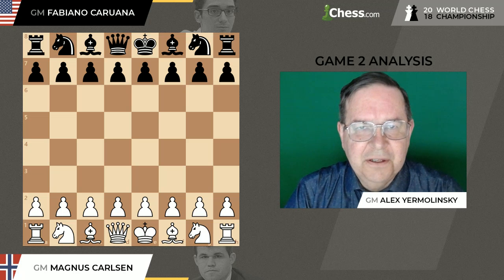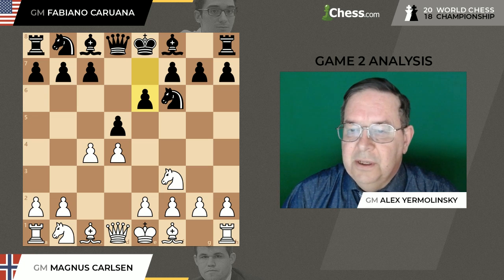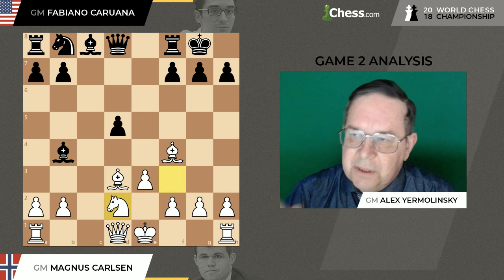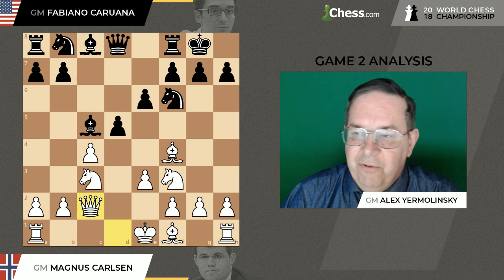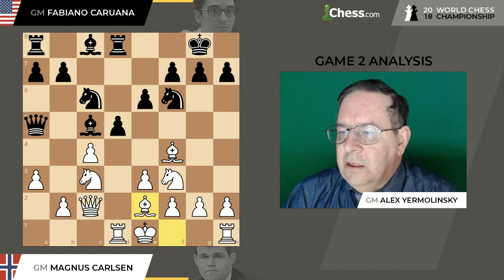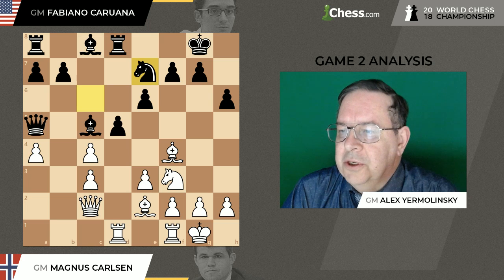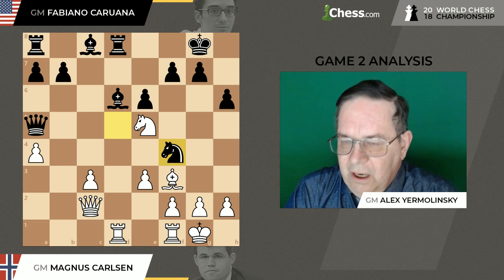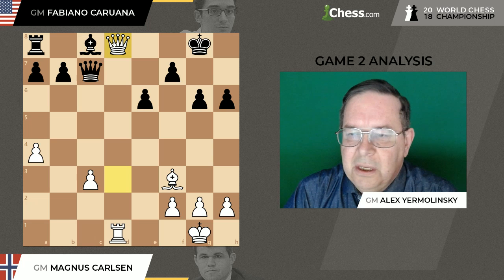Carlsen vs Caruana (Game 2 Analysis) | World Chess Championship 2018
Fabiano Caruana was well prepared for game two in the 2018 world chess championship, easily holding Magnus Carlsen and even winning a pawn. GM Alex Yermolinsky (Uncle Yermo) brings you the post-game analysis!